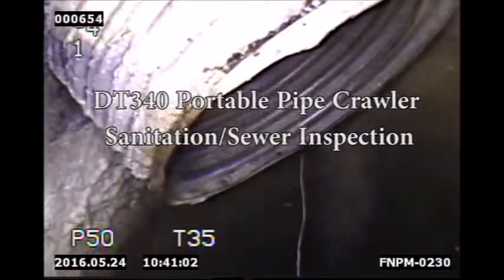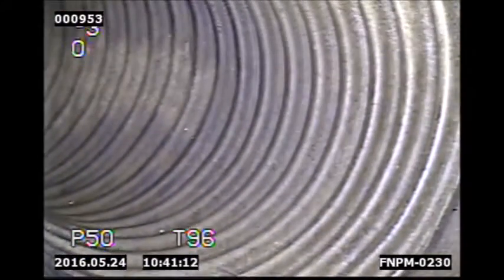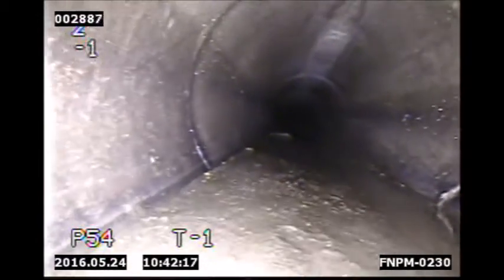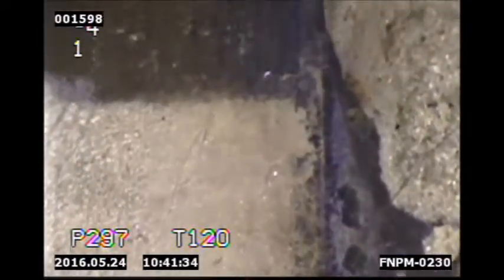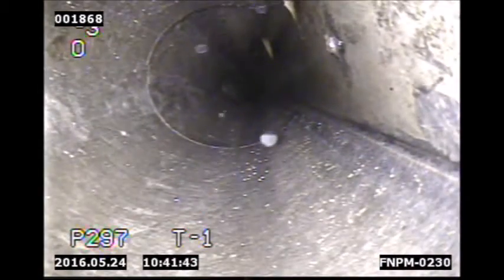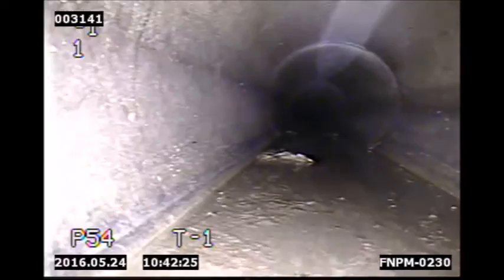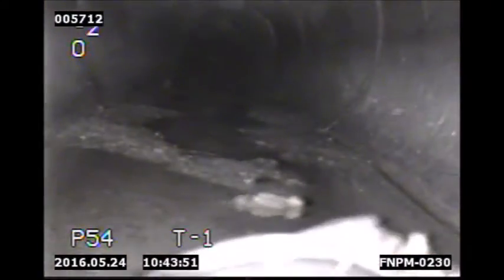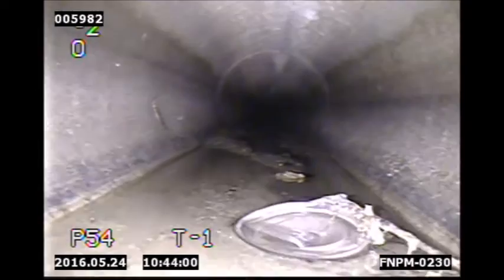DT340 Pipe Crawler Sanitation Sewer Inspection | Deep Trekker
Built for municipal pipe inspections, the Deep Trekker DT340 Pipe Crawler is 100% submersible and fully self contained. The only crawler on the market that requires absolutely no additional equipment such as a service truck or generator. Now, you can do infrastructure inspections from anywhere.